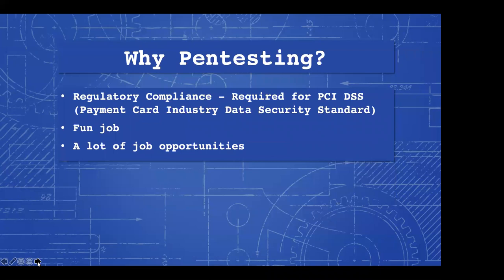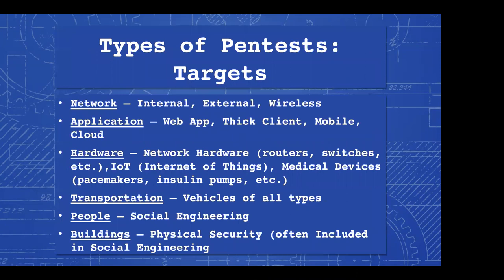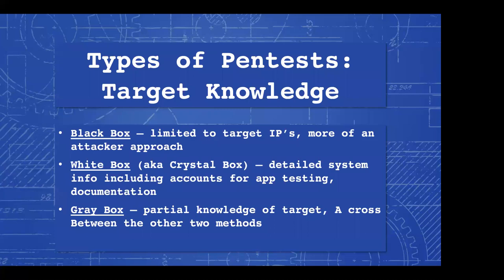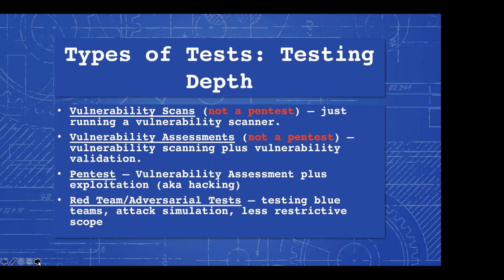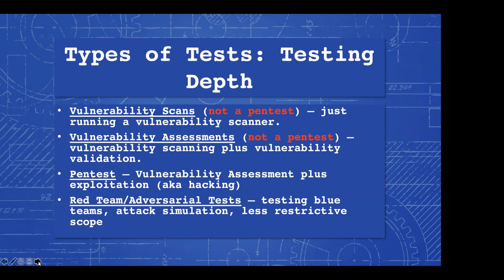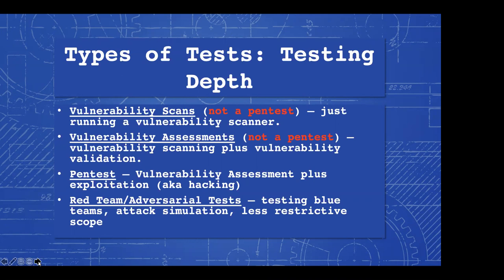The Pentester Blueprint: A Guide to Becoming a Pentester with Phillip Wylie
Pentesting or ethical hacking as it is more commonly known has become a much sought-after job by people in IT, InfoSec, or those just trying to get into the industry. In this presentation, Phillip Wylie shares the blueprint for becoming a pentester. The presentation combines Phillip’s experience as a pentester and ethical hacking instructor to give attendees a guide on how to pursue a career as a pentester. Phillip shares what has worked for his students and people that he has mentored over his years as a pentester. This presentation covers the knowledge and skills needed to become a pentester as well as the steps to achieve them.

Phillip Wylie is the Senior Red Team Lead for a global consumer products company, Adjunct Instructor at Richland College, and The Pwn School Project founder. Phillip has over 22 years of experience with the last 8 years spent as a pentester. Phillip has a passion for mentoring and education. His passion motivated him to start teaching and founding The Pwn School Project a monthly educational meetup focusing on cybersecurity and ethical hacking. Phillip teaches Ethical Hacking and Web Application Pentesting at Richland College in Dallas, TX. Phillip is a co-host for The Uncommon Journey podcast. Phillip holds the following certifications; CISSP, NSA-IAM, OSCP, GWAPT.